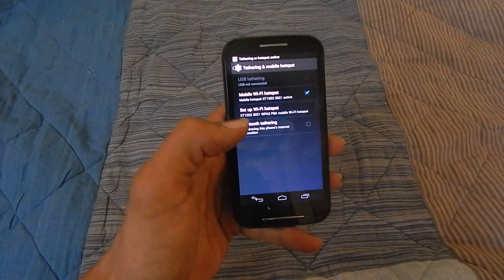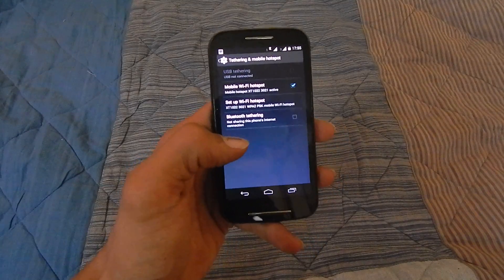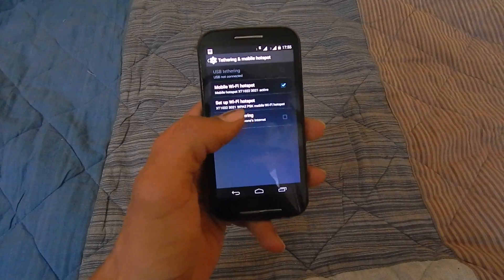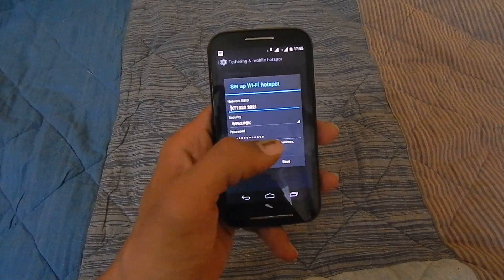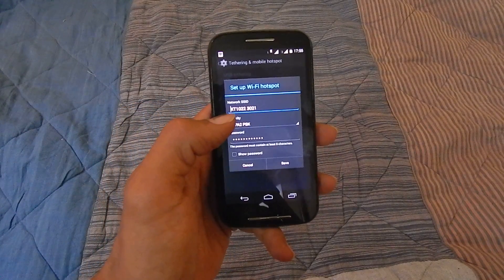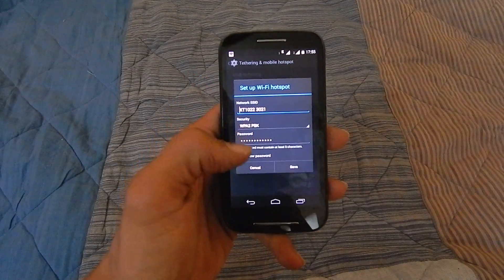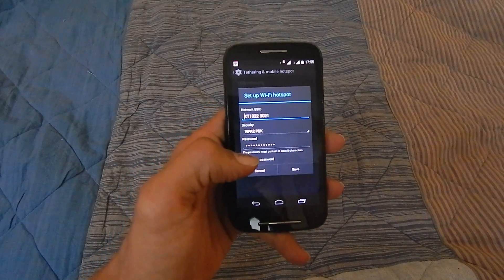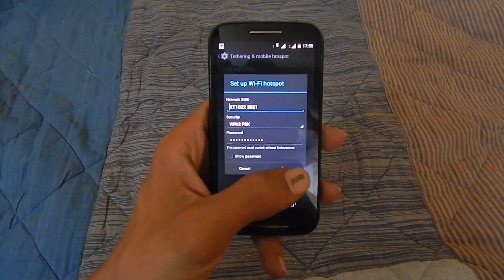Motorola Moto E as WiFi Hotspot Modem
Motorola Moto E is a budget Dual sim Android smartphone.It runs on the latest Android 4.4.2 Kitkat OS. The device is powered by Dual core processor with 1GB of RAM.The connectivity features of Moto E are  2G, 3G, WiFi, USB Tethering, WiFi Hotspot.
In this video tutorial we will see how to use Moto E as modem to connect to internet from PC using the WiFi Hotspot feature.
Dont' forget to Like the video if you find it useful.